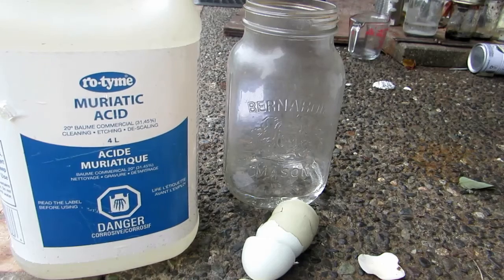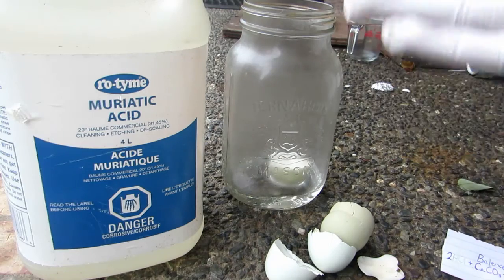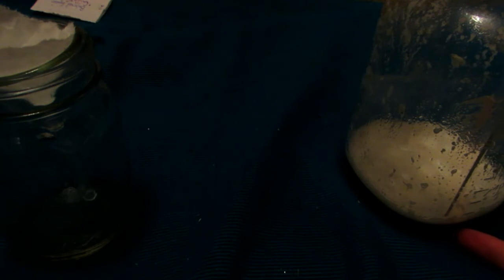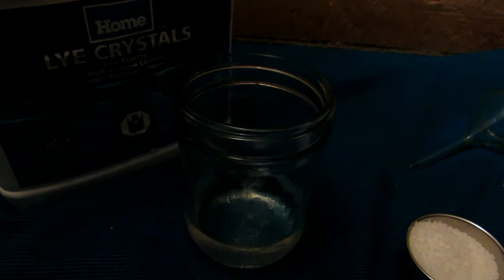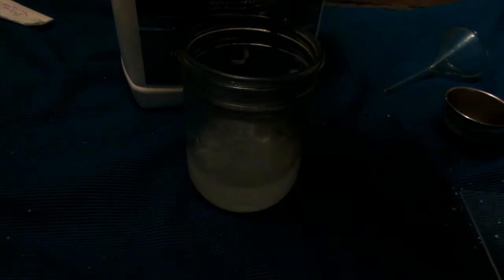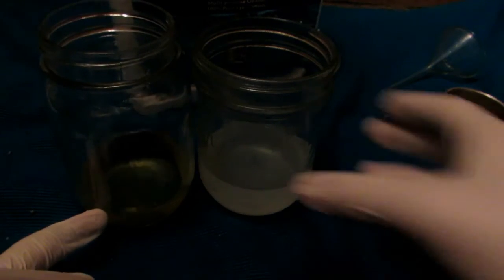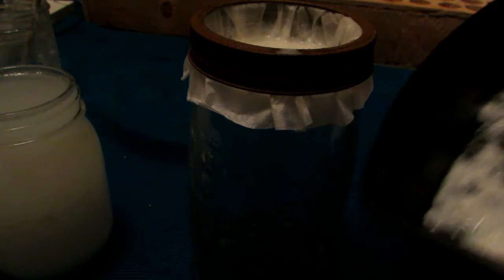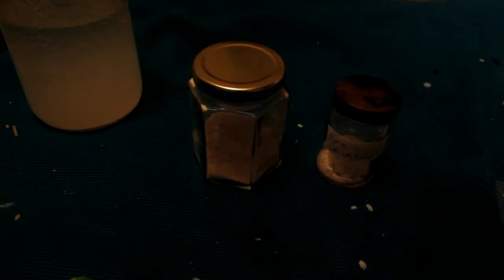Calcium Hydroxide Synthesis